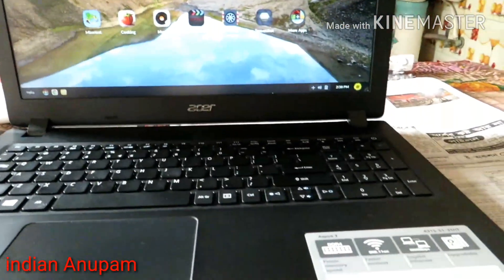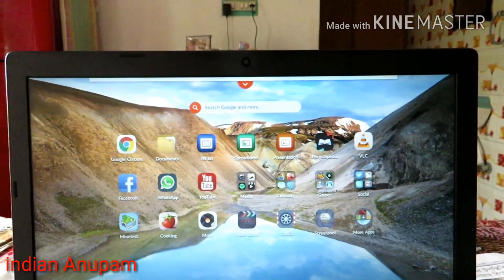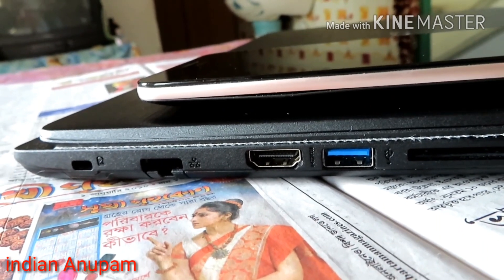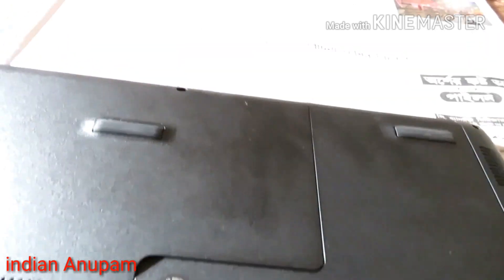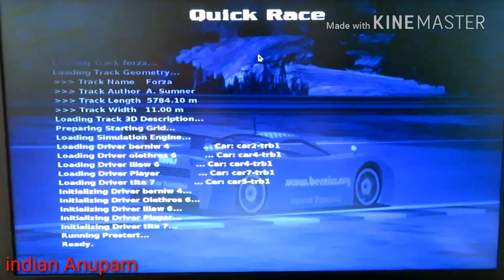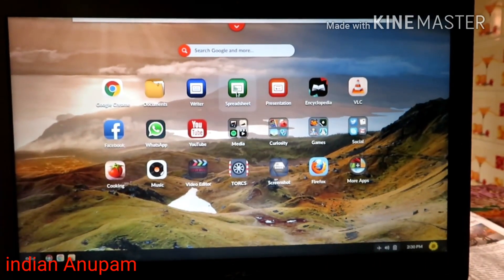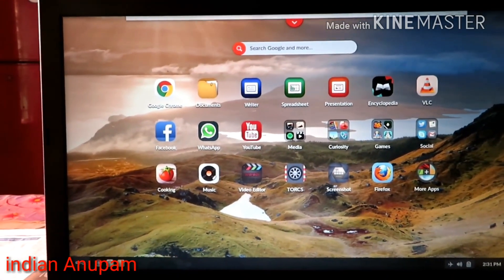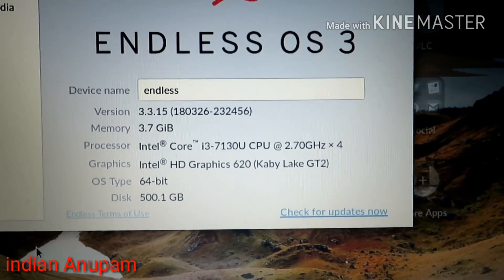Acer aspire 3 A315-51 Full Review of i3 7130u Laptop.cheapest Flipkart i3 7th gen with endlessLinux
Full review part 1
wait 4 part 2 & full review of endless Linux os